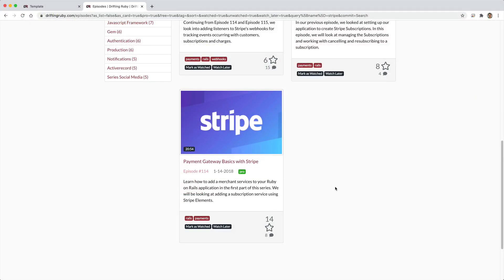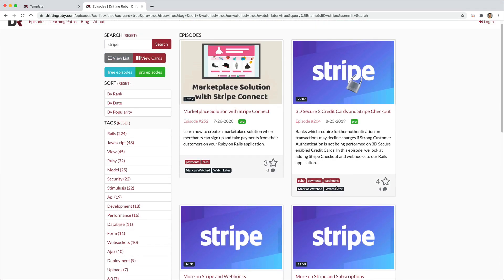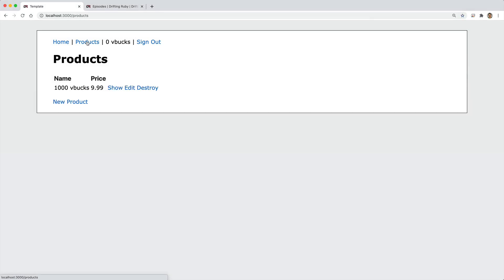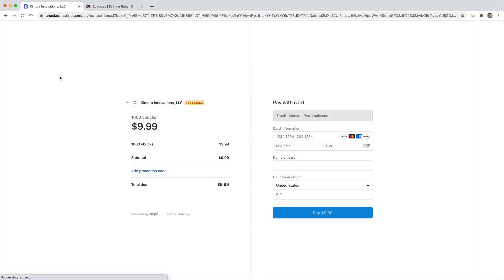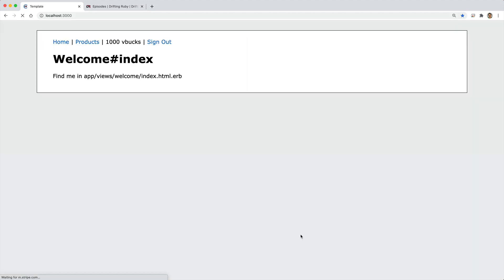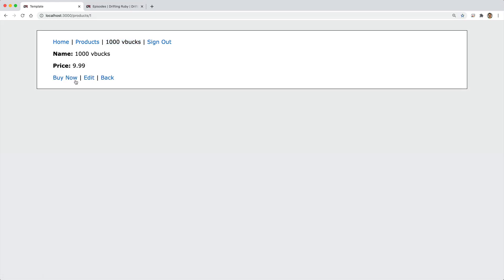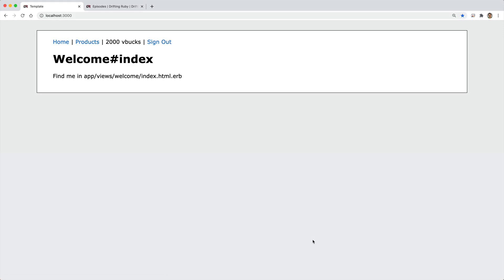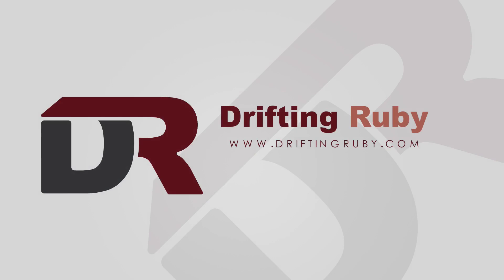Episode #260 - Stripe Payments | Preview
The past tutorials look at creating subscriptions with Stripe, but in this episode, we look at using Stripe for a cart-like checkout system where nonrecurring orders can be placed.